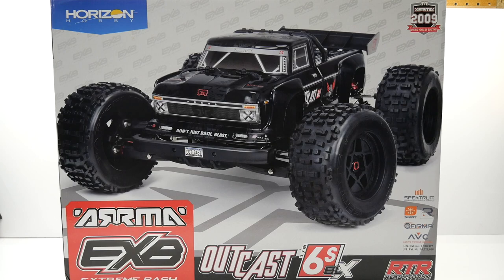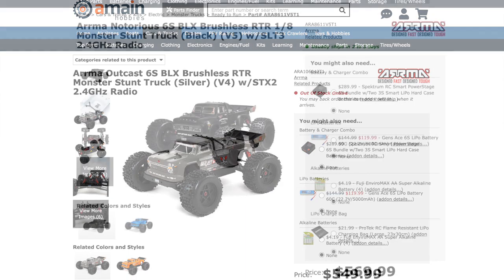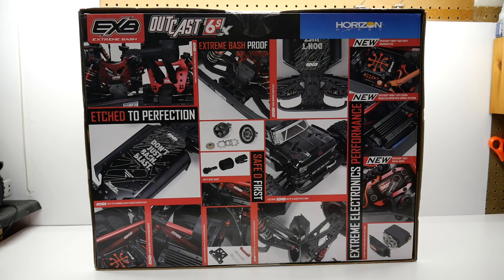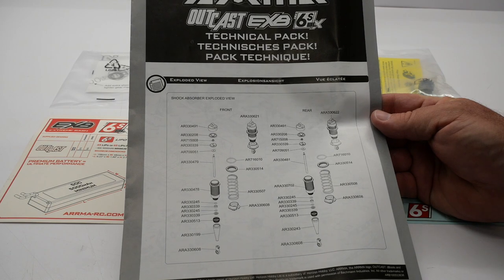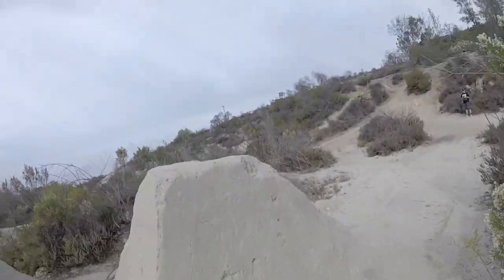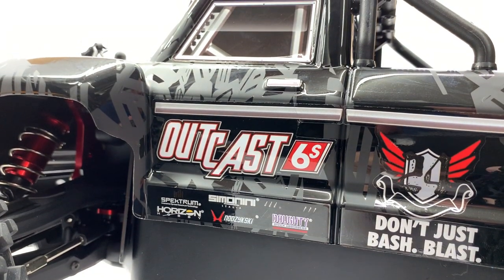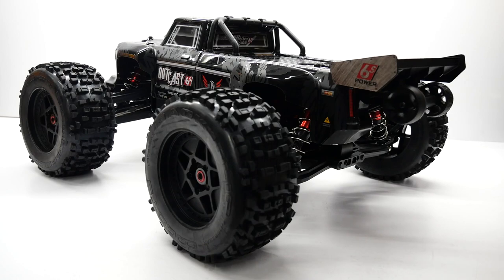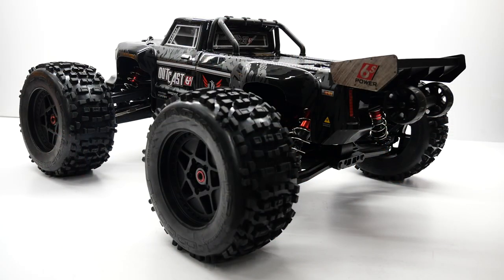NEW!! ARRMA Outcast EXB 6S | READY To RUN!! FiRST LooK 👀 and Unboxing!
Arrma RC has been at it again with an ALL new version of the Outcast / Notorious 6S BLX Extreme Bash Version (EXB) - this one being a FULL RTR or ready to Run!  These are usually just an Upgraded Roller, but Arrma saw a need from it's customers and made the Ultimate RTR!

👉👉Why the Re-Upload?  I was asked by HH to pull the video down, although they did a poor job of communicating this release.  Once a video is moved to Private, you lose all comments and any algorithm / momentum that video had.  When it's moved back to Public, none of your subscribers will be notified and you lose most engagement with the video.  YouTube sees this and downgrades your video and will not recommend it.

Studio Camera
Studio Tripod
Studio Lights
SD Cards for Studio Cam
Lavalier Mic
Studio Mic
Action Camera